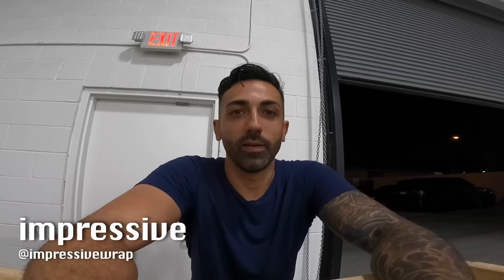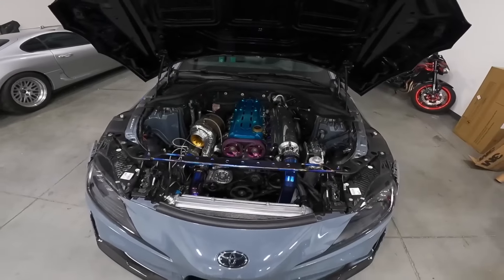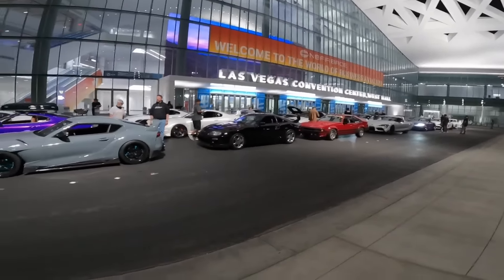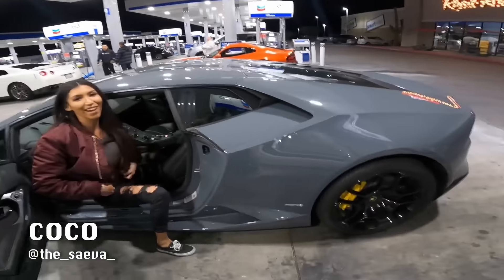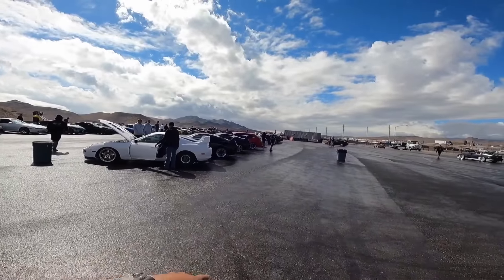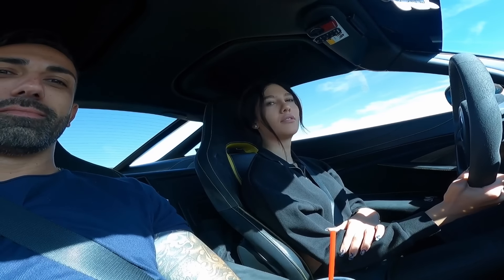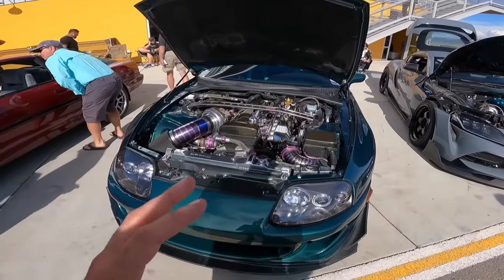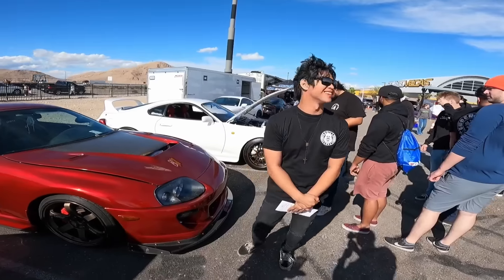2JZ Swapped MKV A90 takes over Vegas for Supras in Vegas!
Took the car to debut the first look in the real world in Vegas and what a place to do it at. It was my first Supras in Vegas and I can't believe I took home best of show! It was awesome to meet everyone there, the chupra got mad love!!

@412Motorsport we did it baby